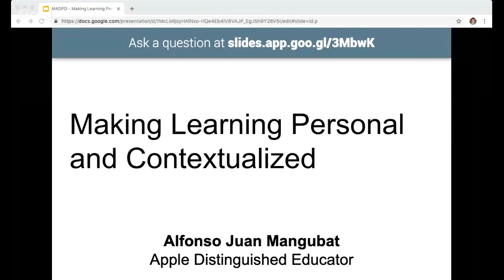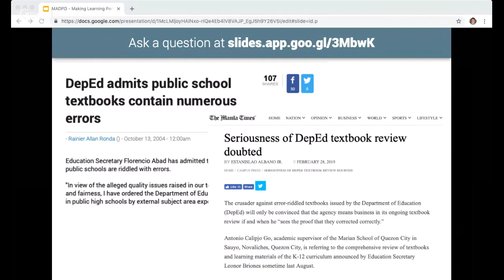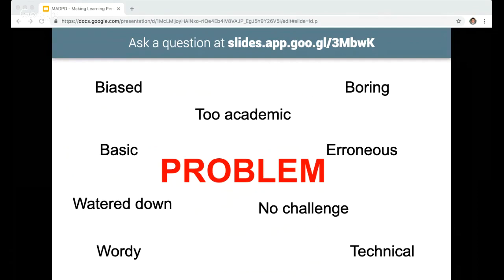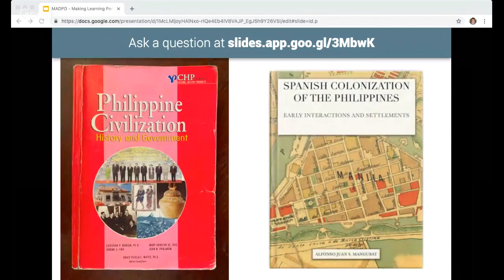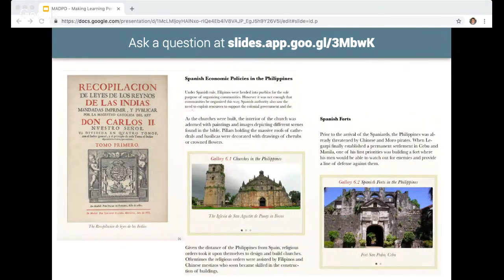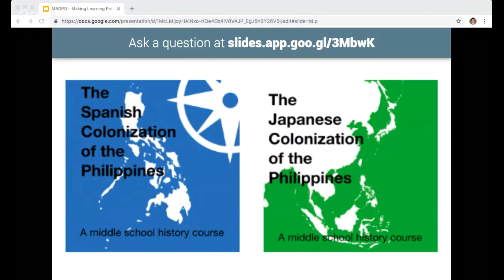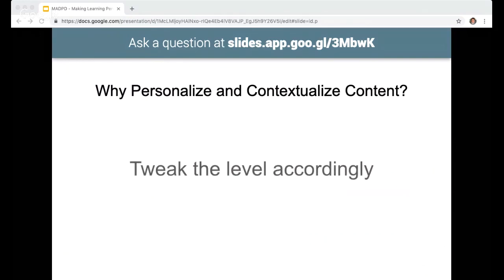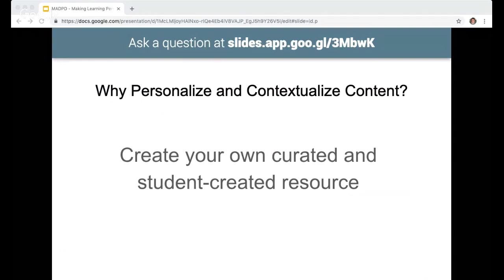MADPD 2019: Creating Personalized Content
In this session, we'll look at how important it is to create personalized and contextualized content using resources I've made on iTunes U and Apple Books.